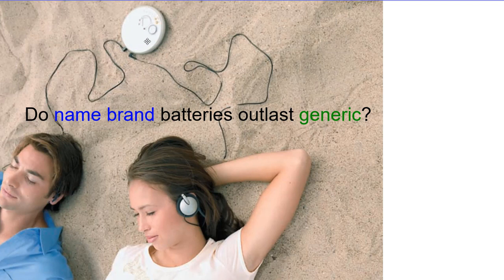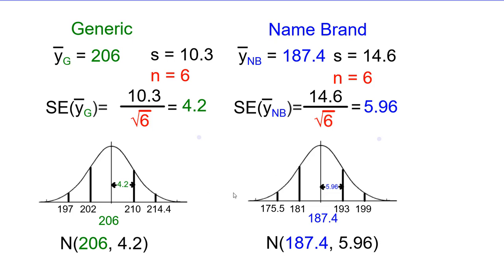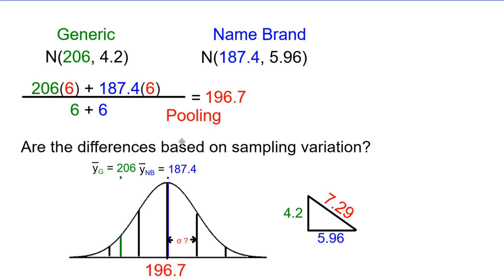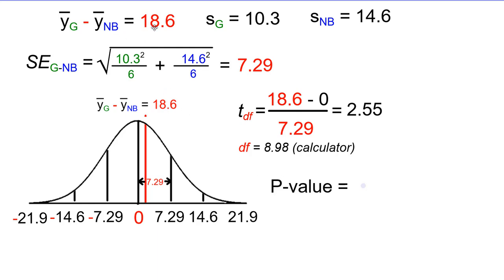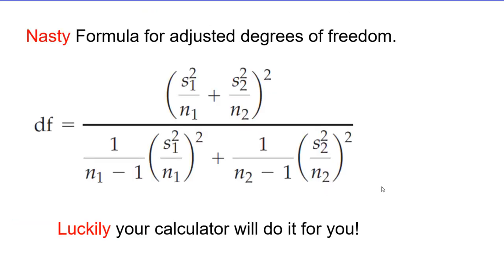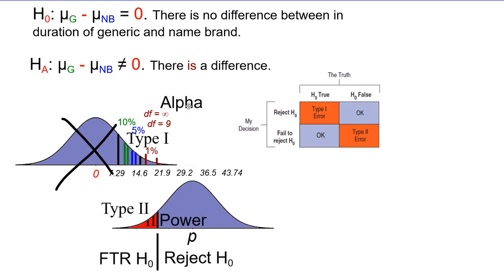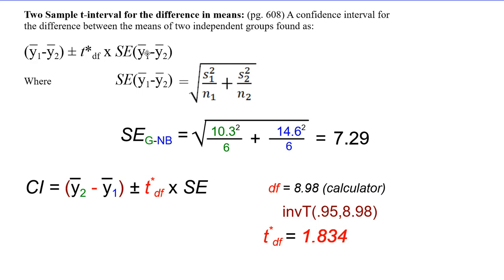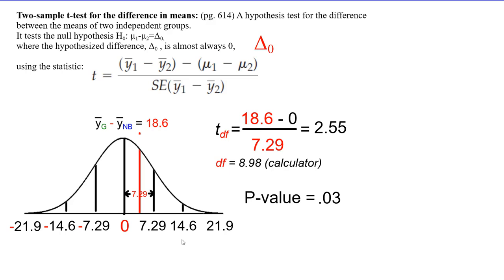23-1 Comparing Means